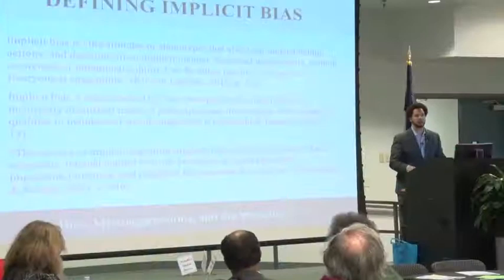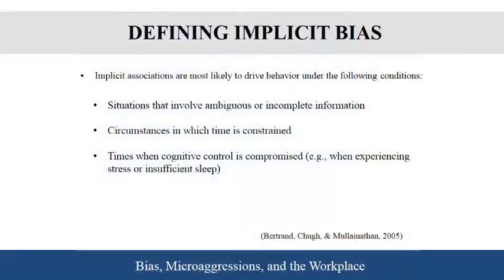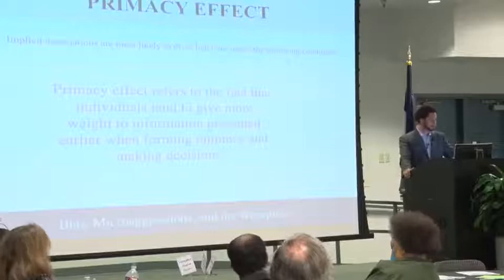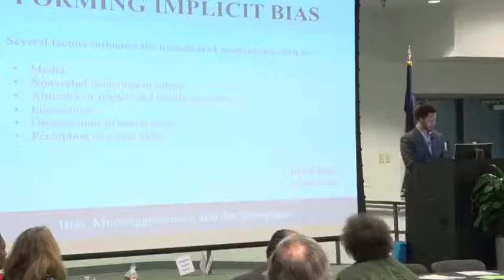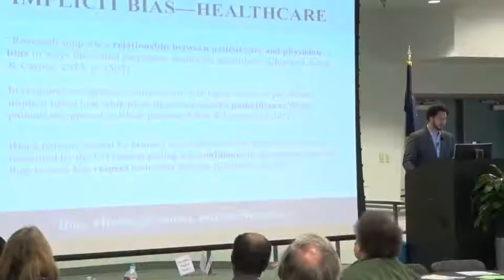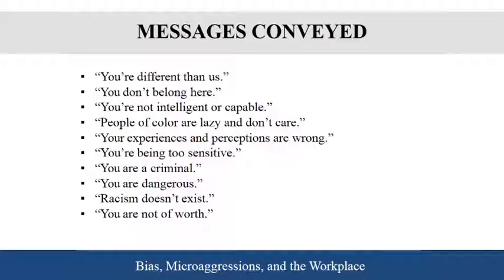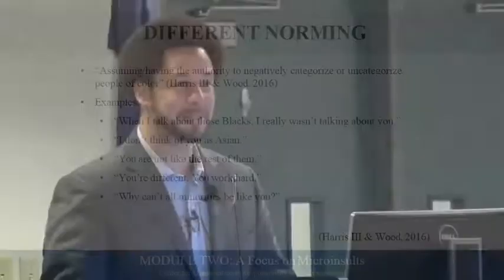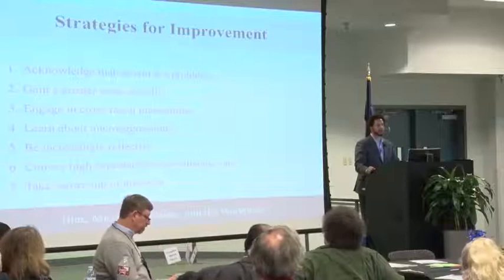Implicit Bias and Microaggressions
J Luke Wood Presentation Part 2